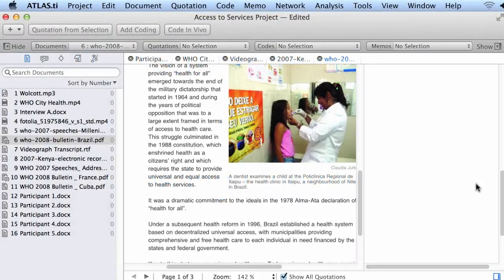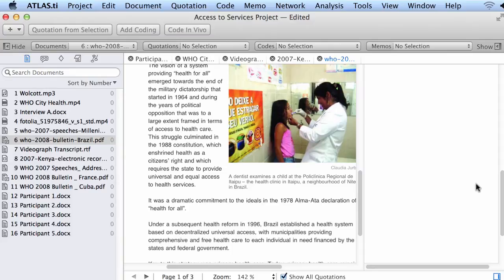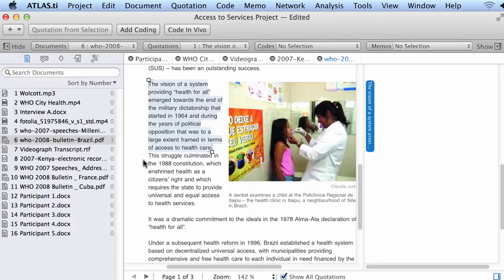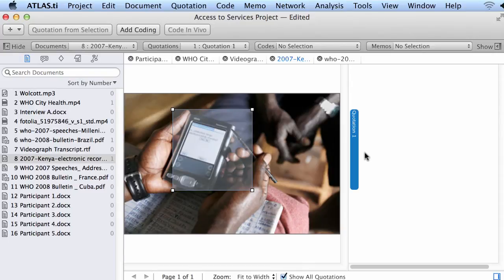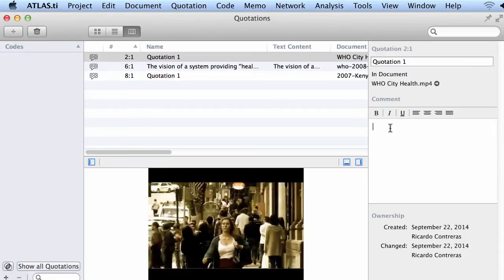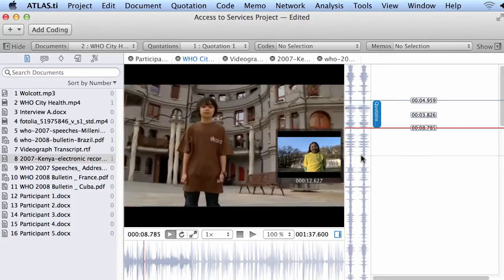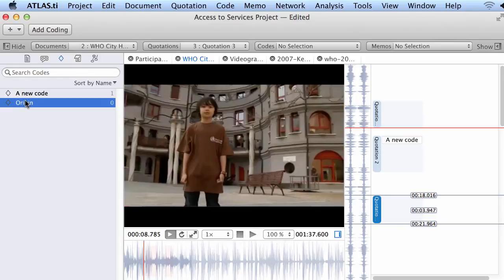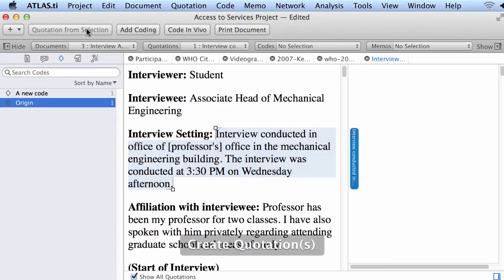ATLAS.ti Mac: Creating Quotations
Creating quotations in different ways.